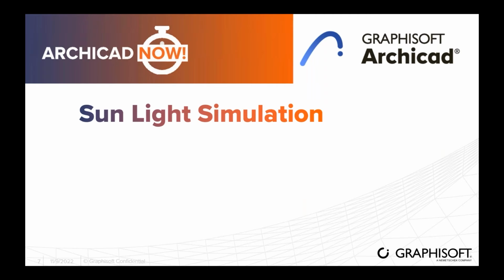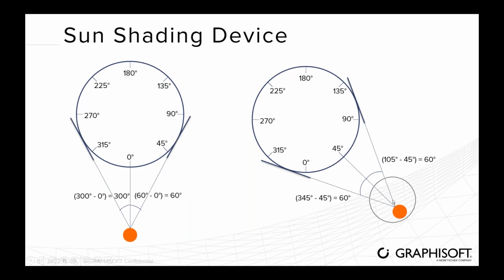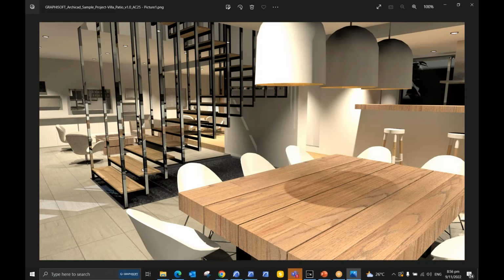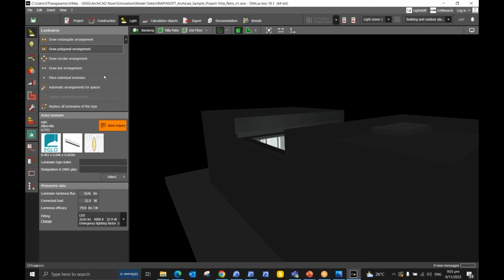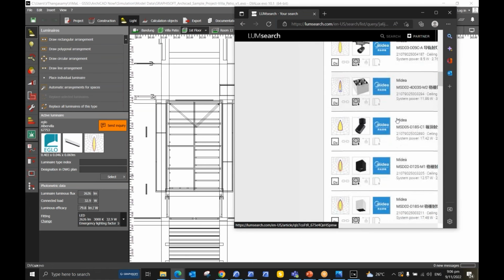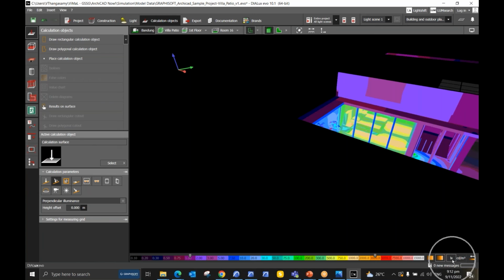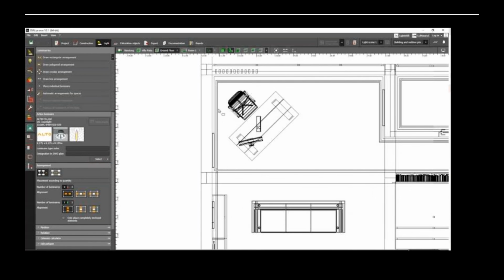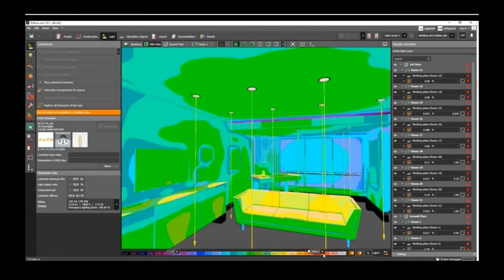Archicad Now! Archicad and Simulation - Session 04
In this session, Light Simulation using Archicad and DIAlux is shown.